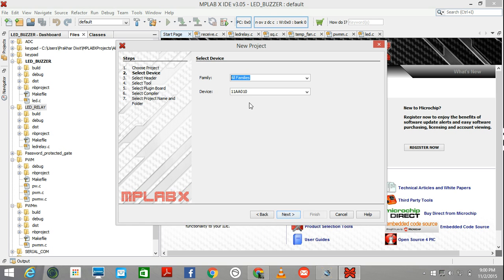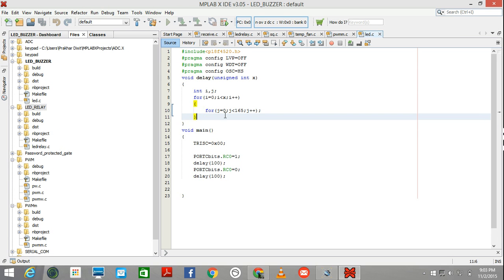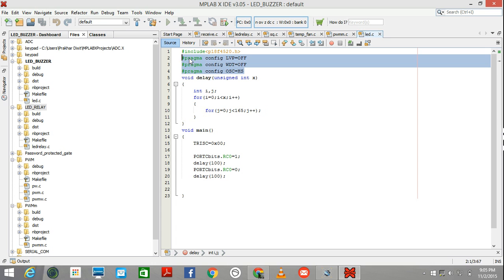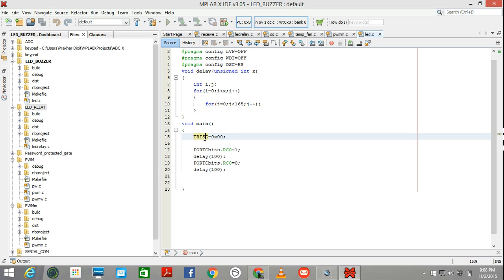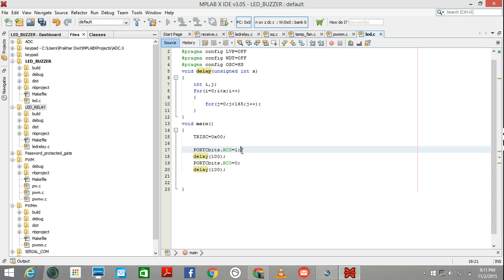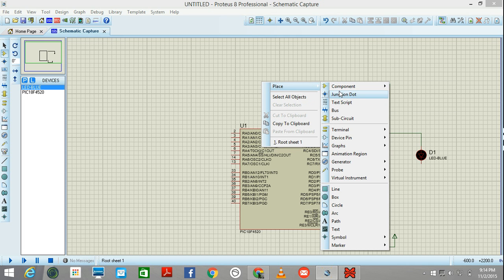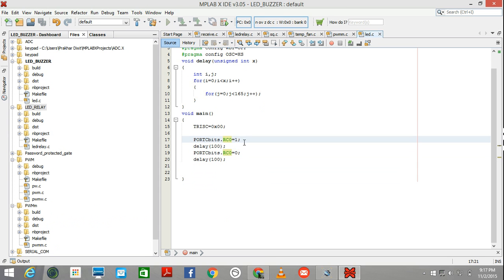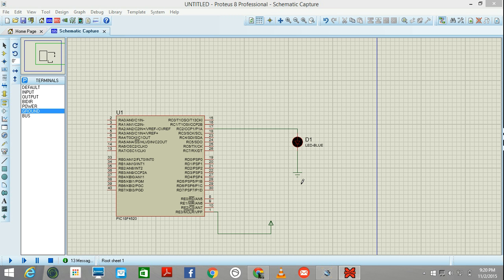Microcontrollers for beginners: 02: Interfacing LED with PIC18f4520 using MPLAB and Proteus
In this video, we are gonna be learning about MPLAB and Proteus software and we are gonna be learning how to interface an LED with PIC18f4520 microcontroller.